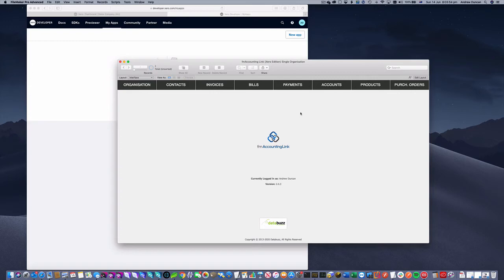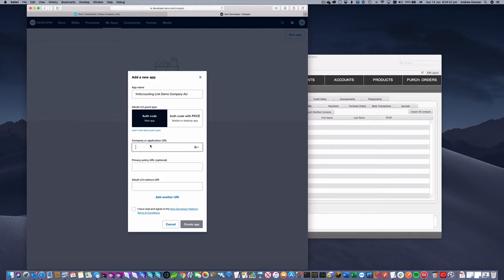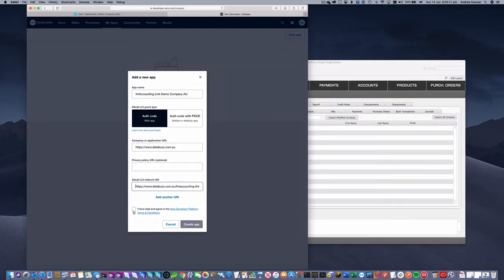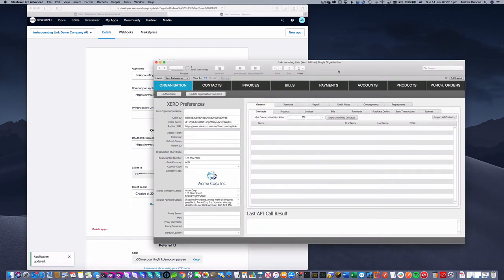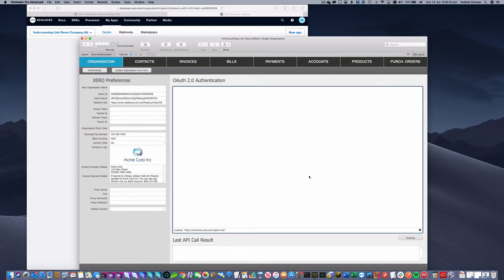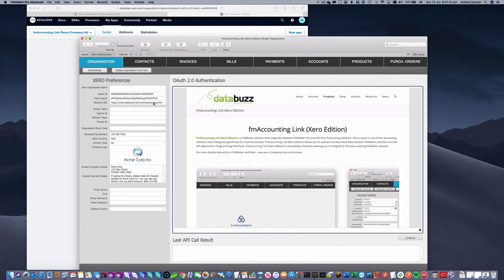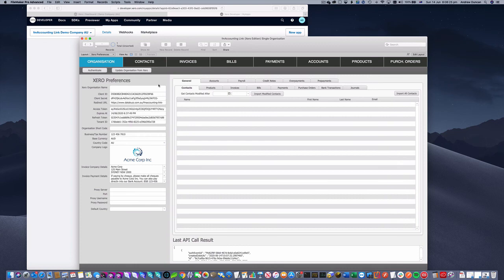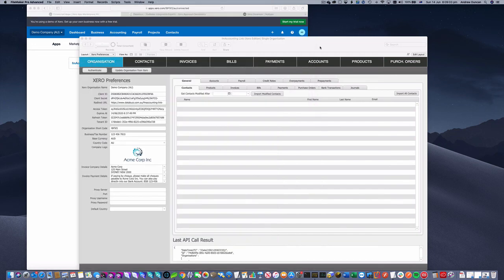Xero OAuth 2.0 App Setup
Demonstrates the initial setup of a Xero OAuth 2.0 App for the fmAccounting Link (Xero Edition) solution. You can get more information on fmAccounting Link here: